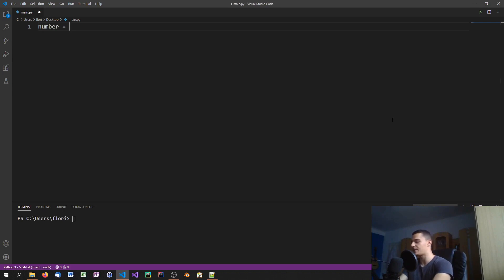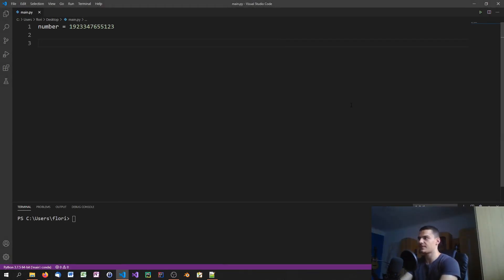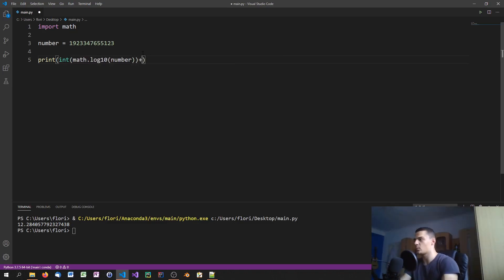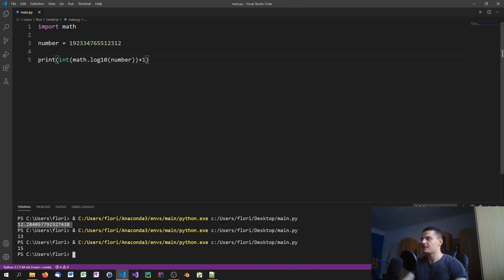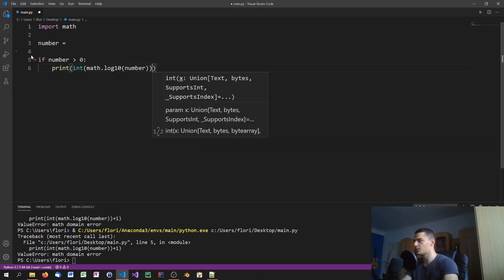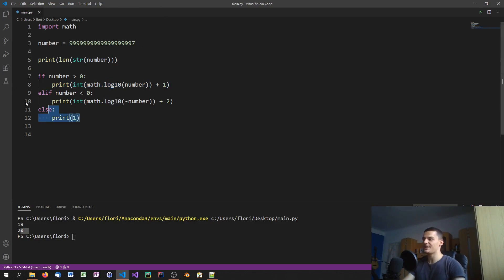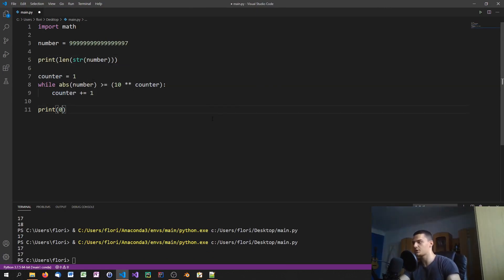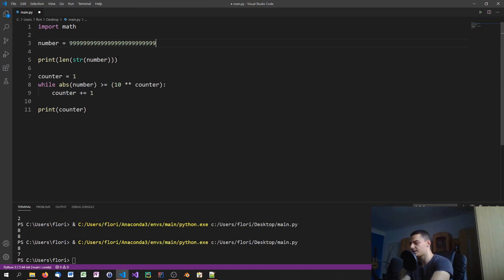Amount of Digits in A Number - Python Tips and Tricks #16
Today we learn about different ways to determine the amount of digits a number has in Python.